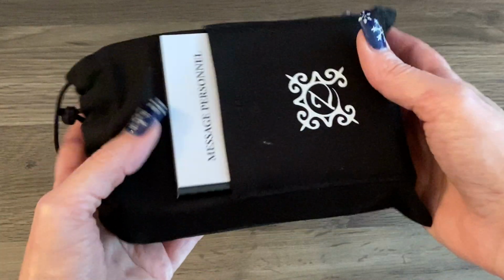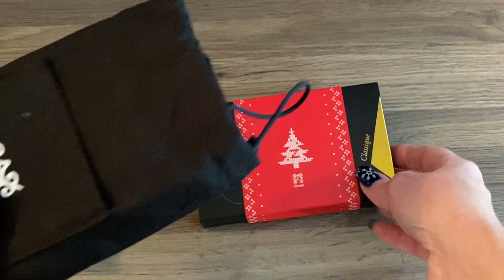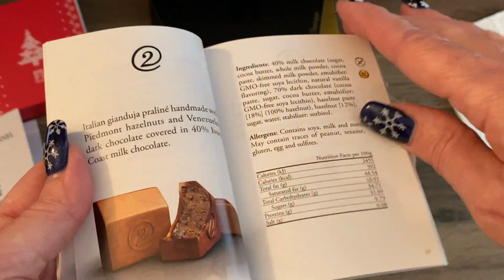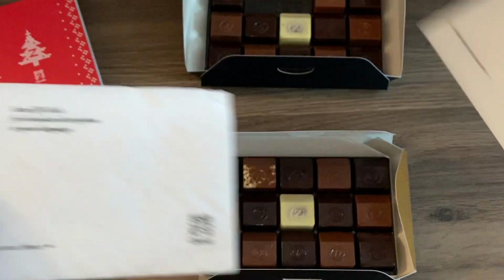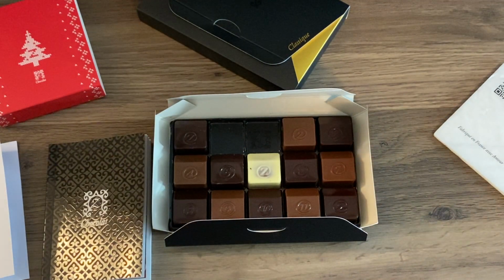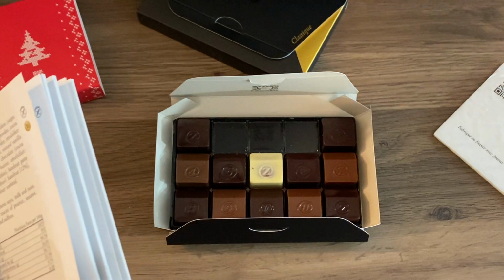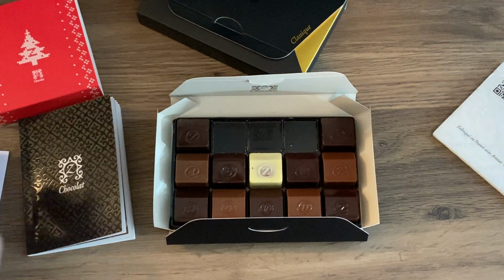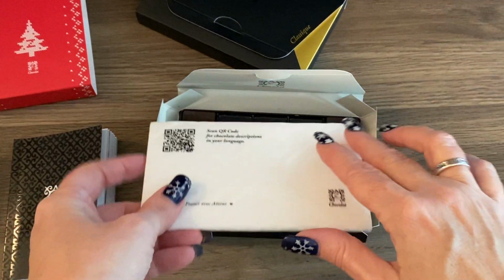Chocolate Unboxing - zChocolat From France - French Assortment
Taste Testing Chocolate my husband bought me for Christmas.